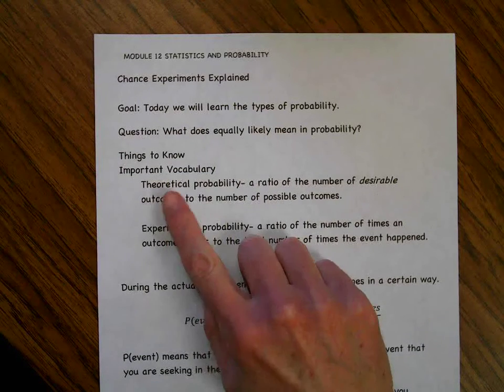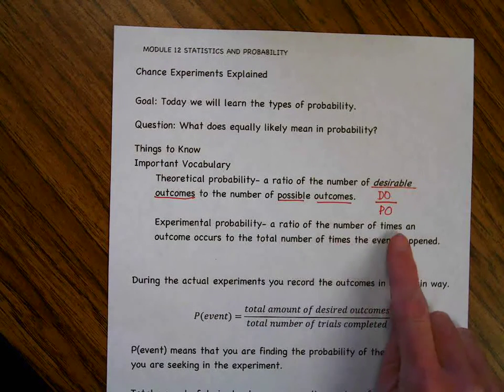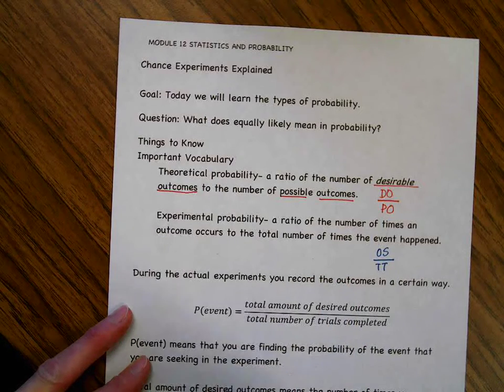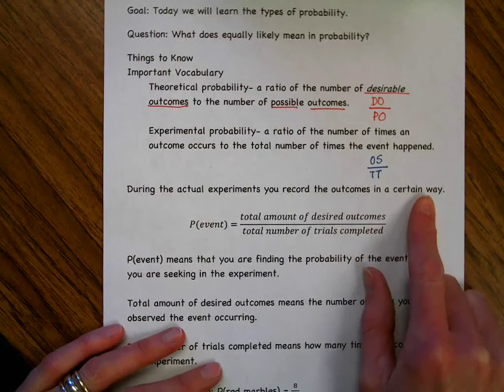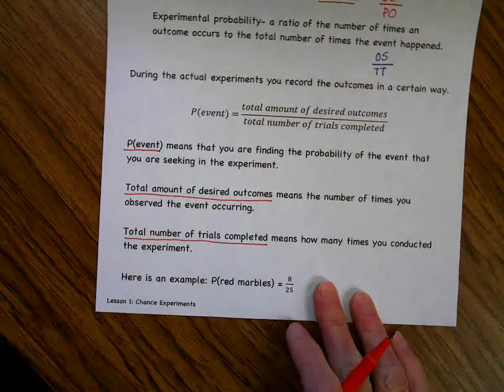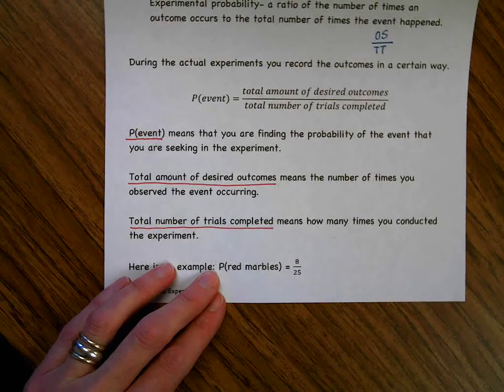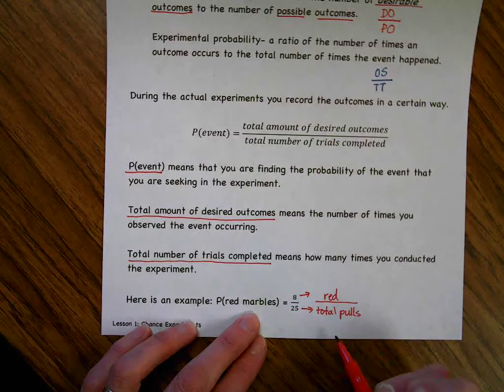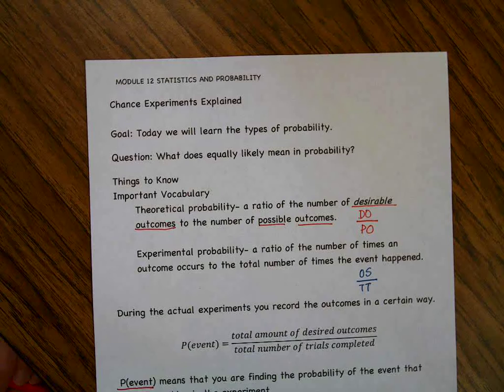Acc Math 7:8 Module 12 Lesson 2